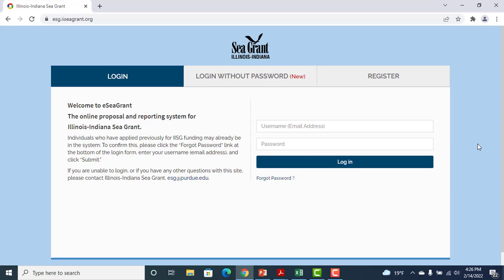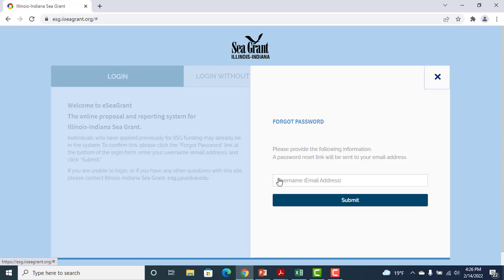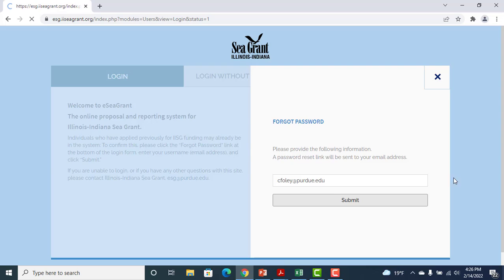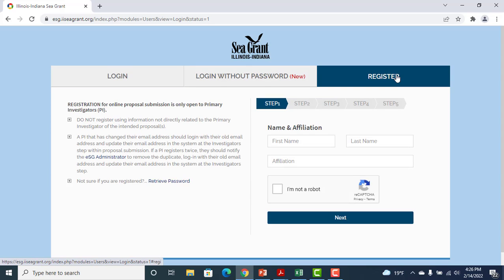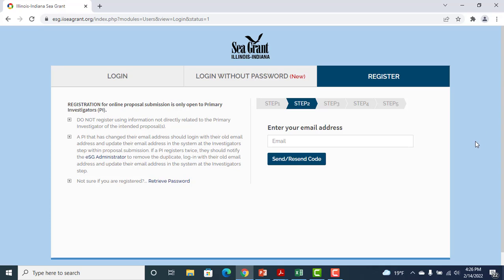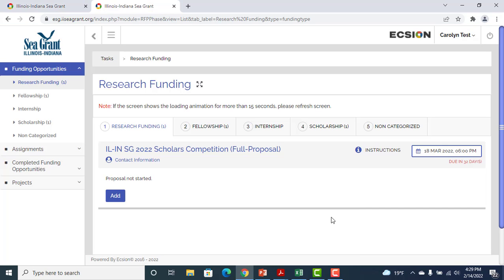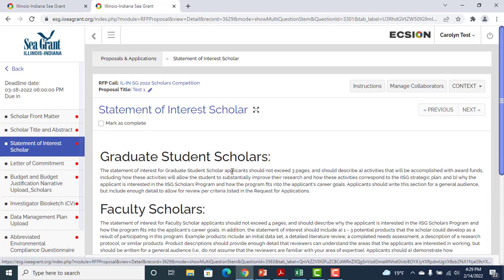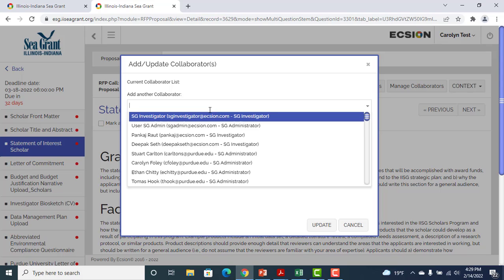Tutorial: Navigating the eSeaGrant Submission System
In this video—intended for individuals or groups who plan to apply to Illinois-Indiana Sea Grant funding opportunities—Research Coordinator Carolyn Foley demonstrates general use of the eSeaGrant submission system.